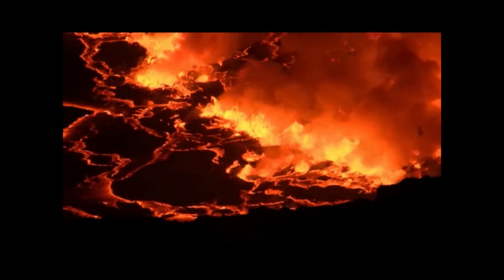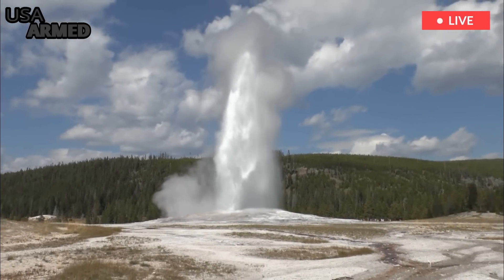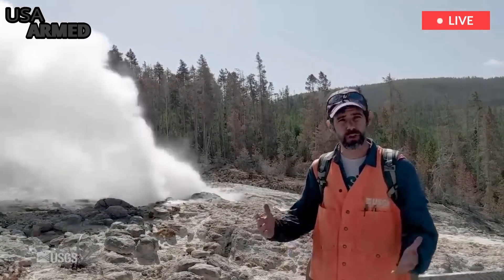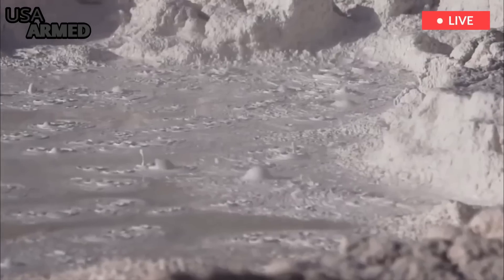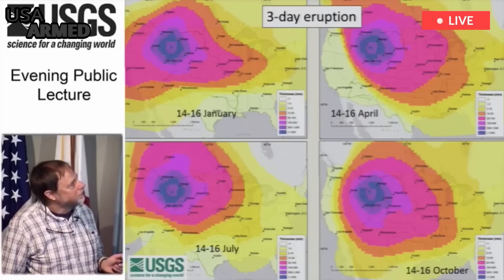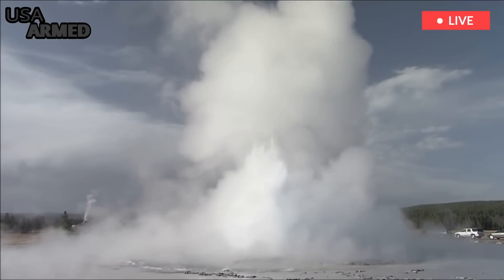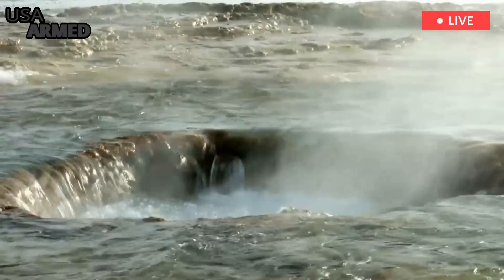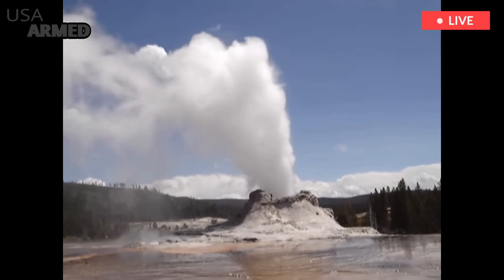Teriblle: USGS sends devastating alert, After investigating Yellowstone volcano eruption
Part of that is just knowing what the steady state is so you know what might be different, might be different. — Ken Sims, University of Wyoming professor, Porkchop Geyser in Yellowstone National Park's Norris Geyser Basin was once a small hot spring, a blue pool that occasionally erupted. But in 1985 the geysers changed: Porkchop began to "spout", sending plumes of water 20 to 30 feet high from the mostly dry crater. A roaring explosion can sometimes be heard from more than a mile away, and in winter the spray creates a cone of ice more than 20 feet high.